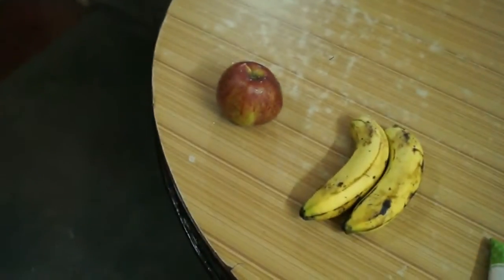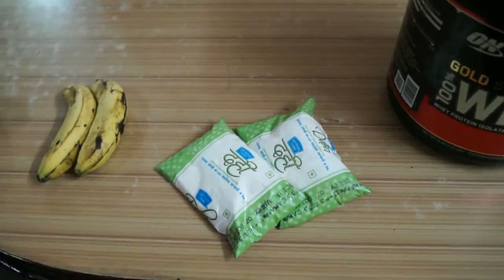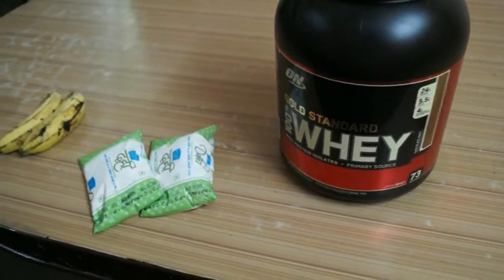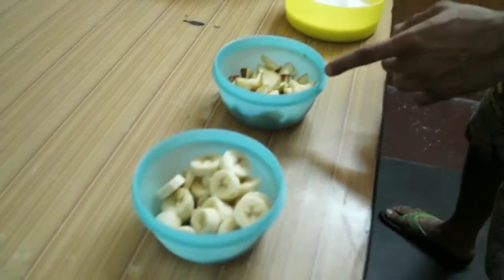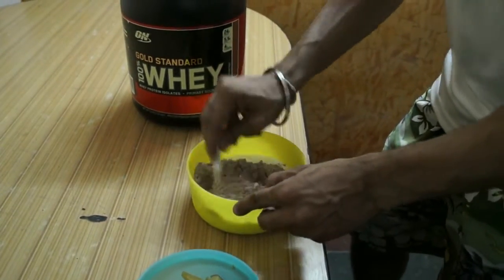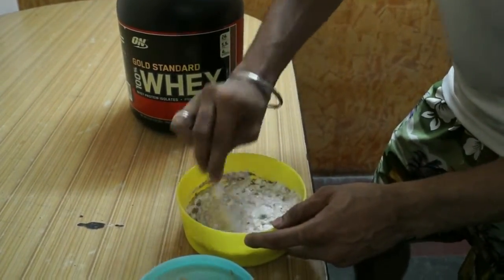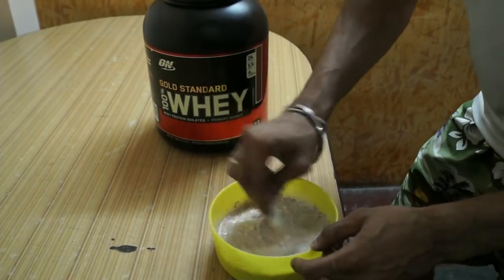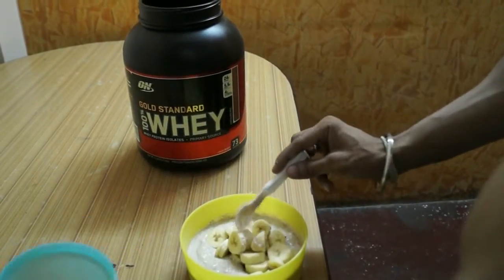Bodybuilding meal - How to build muscle ( Indian bodybuidling )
Healhty bodybuilding snack you can have on the go.

praneet8888